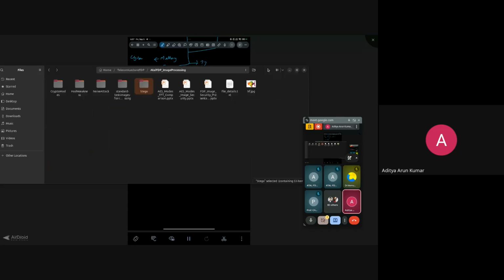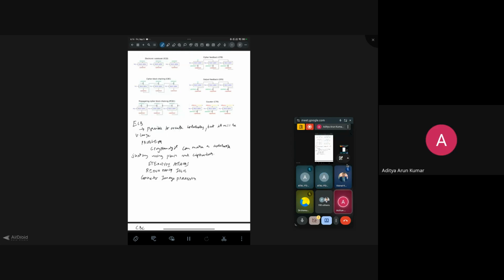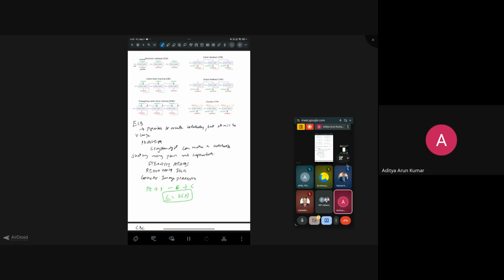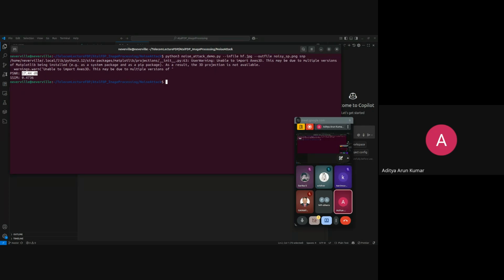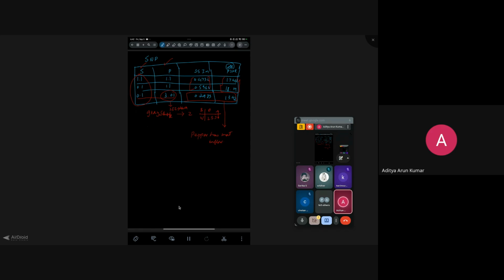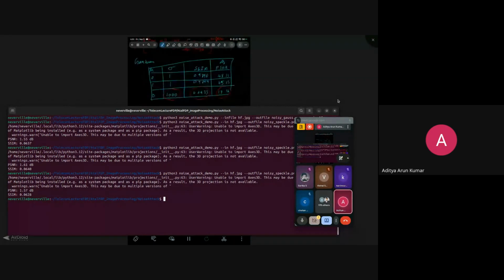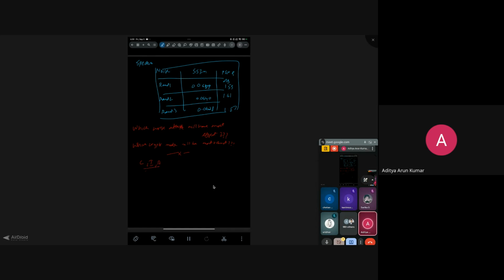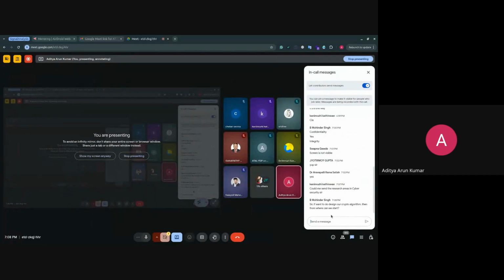Session 9 | Cyber Security & Applications FDP 2025 | VIT-AP University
Session 9: Securing Digital Images: Techniques and Challenges in Cybersecurity and Image Processing

Expert: Dr. Aditya Arun Kumar S
Designation: Nokia & Manyata Business Park
Experience: 9 years
Explore innovative techniques and challenges in securing digital images.